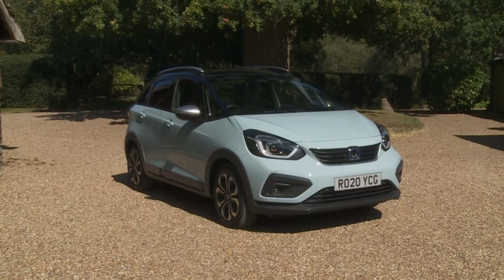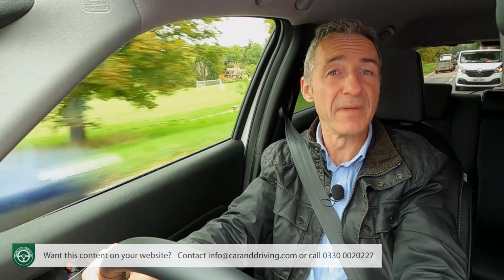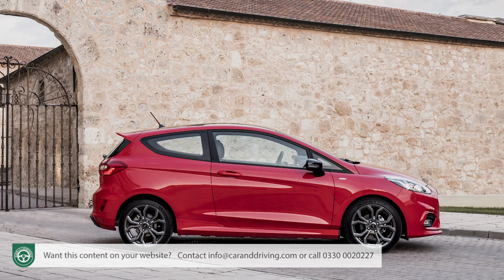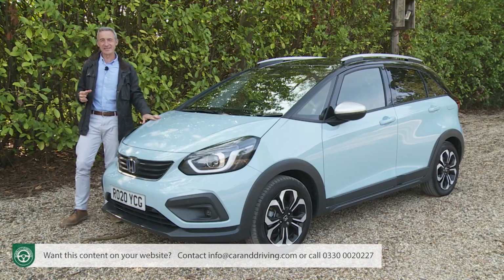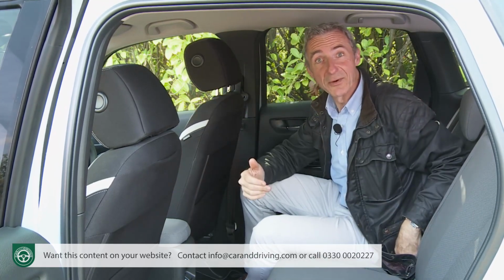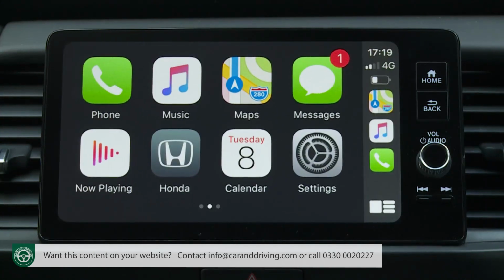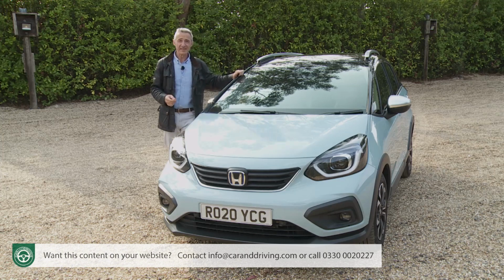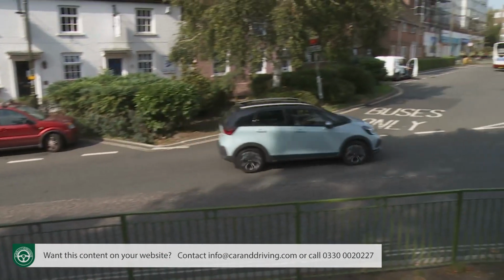Honda Jazz Crosstar 2020 Review - CROSS PURPOSES...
Google Store Lease A Car With LeaseLoco Honda Jazz Crosstar 2020

overview 00:00
background 00:35
driving experience 01:49
design and build 03:40
market and model range 05:47
cost of ownership 08:18
summary 09:52

Jonathan Crouch writes an in-depth Honda Jazz Crosstar 2020 review. If you want to watch more reviews on vehicles like this Honda Jazz Crosstar 2020 , make sure to SUBSCRIBE to our channel and comment what YOU want us to review next.

 The Jazz Crosstar is intended by Honda to bring more of a lifestyle vibe to the Jazz supermini range and, like the standard model, gets a full hybrid engine. With the Crosstar, there's most of what you'd get with a small SUV - including a bit of extra ride height. But none of the crossover compromises you won't want to make if at heart you're still a supermini buyer.